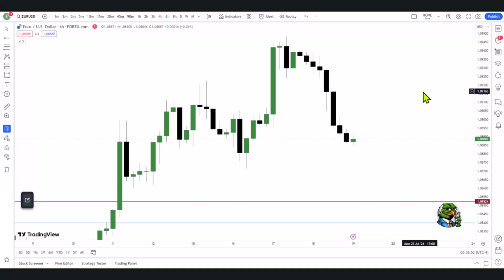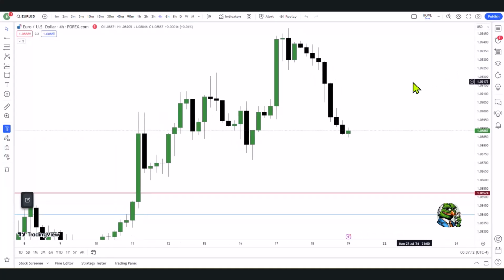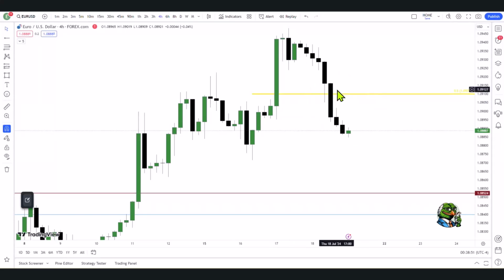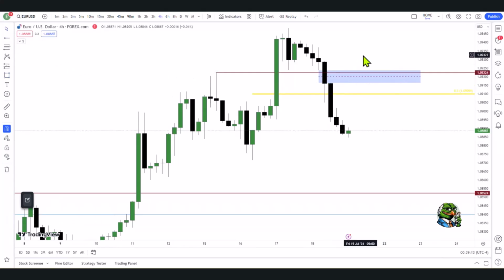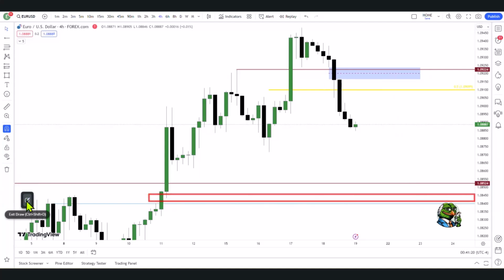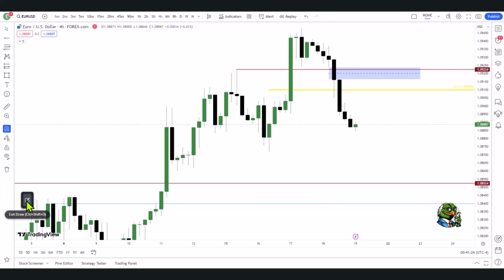What's next for EURO 20 July 2024